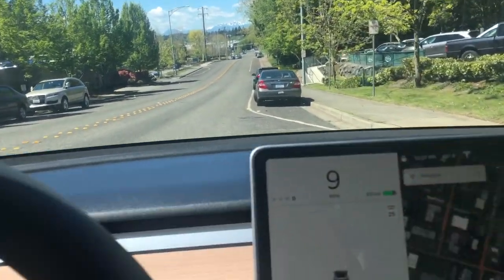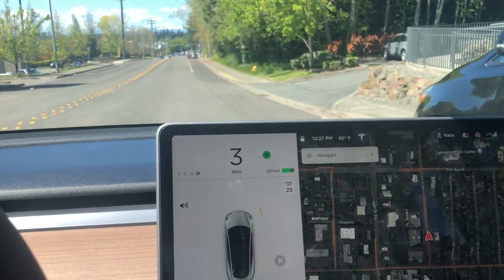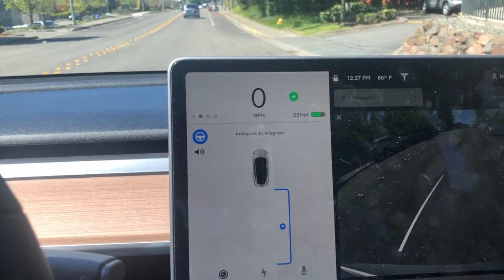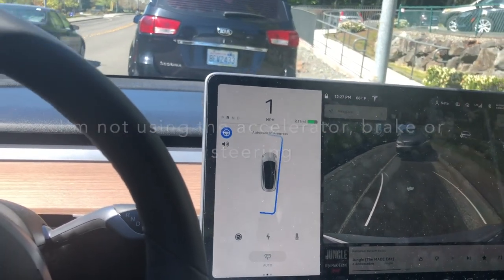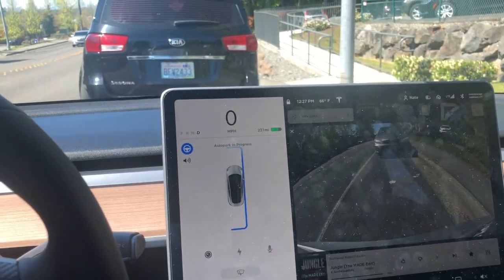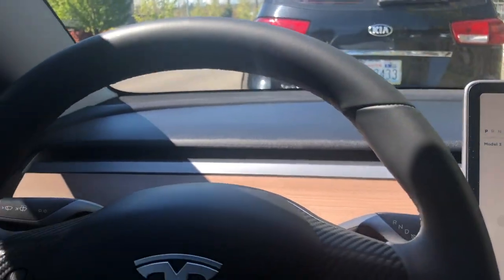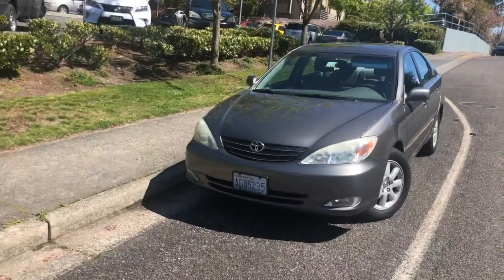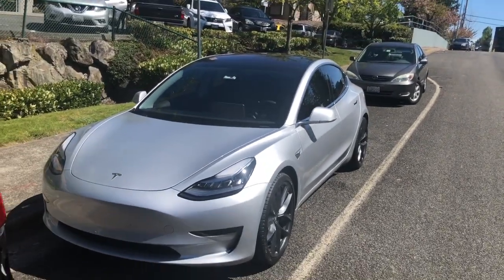Tesla Model 3 Parks Itself!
Testing out the AutoPark (parallel parking) feature of the Model 3.

Carbon fiber console wrap
Carbon fiber steering wheel wrap